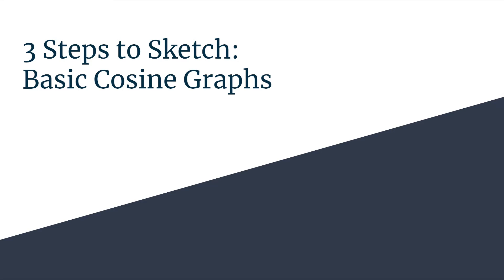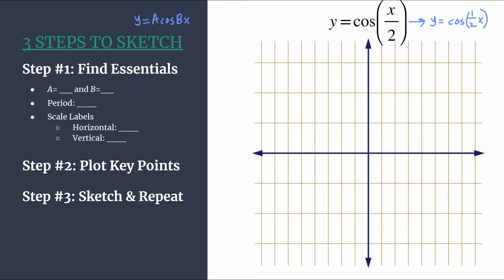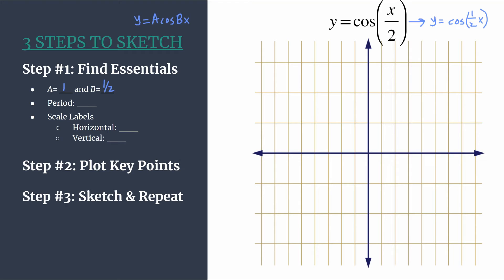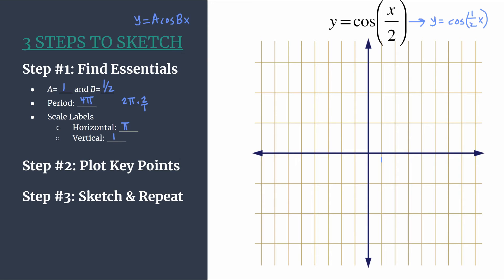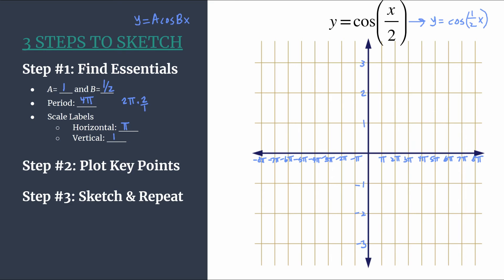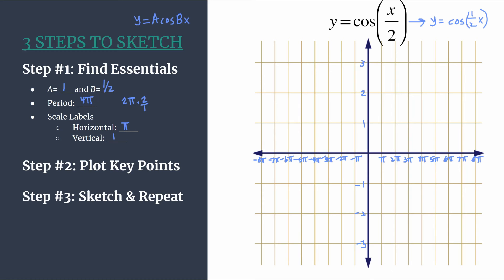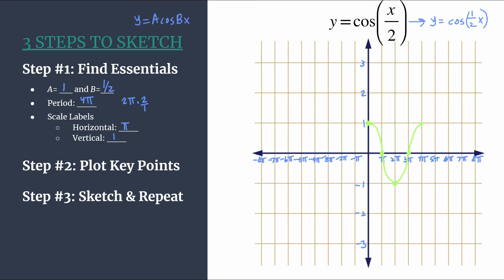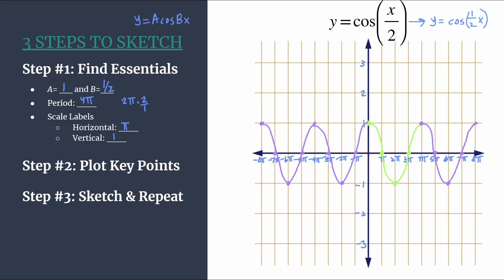3 Steps to Sketch - Graph y=cos(x/2)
Sketch the cosine graph y=cos(x/2) in 3 easy steps!
Step #1: Find the Essentials
Step #2: Plot Key Points
Step #3: Sketch and Repeat!

Use this easy method to graph any basic (unshifted) cosine graph.